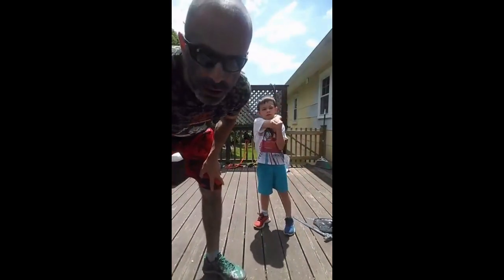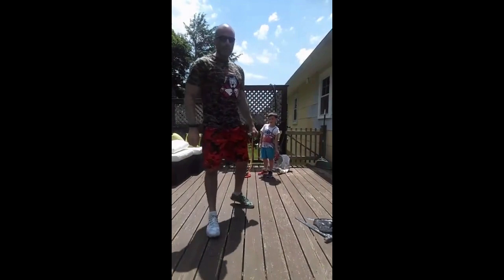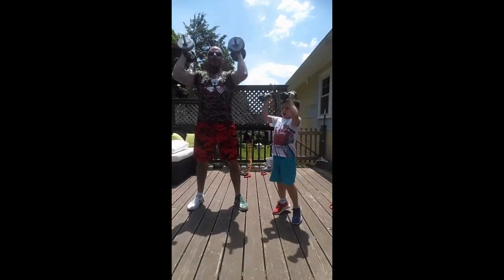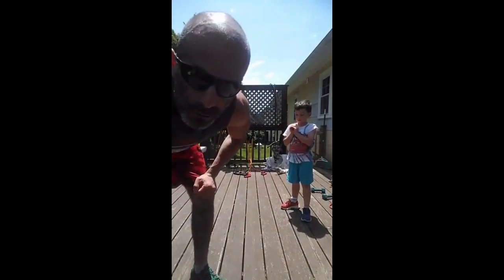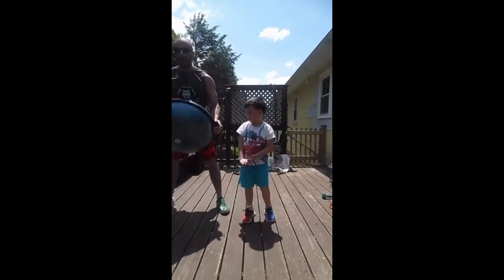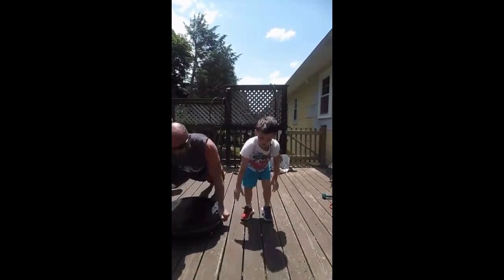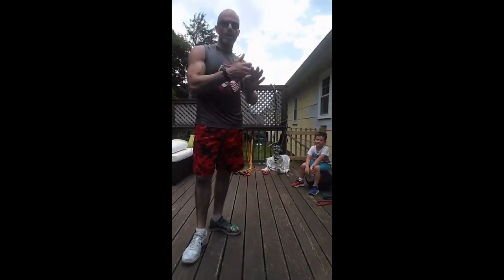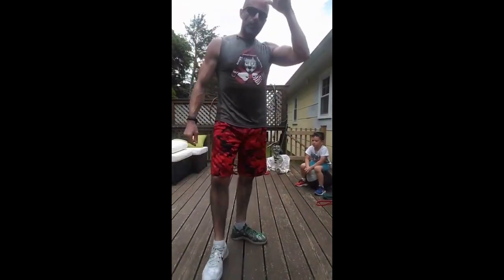At Home DB Bands Progressive Complex Workout with the Freak Team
*No Excuses*